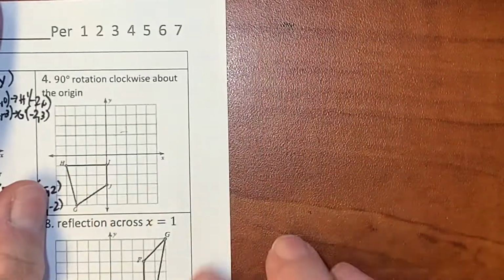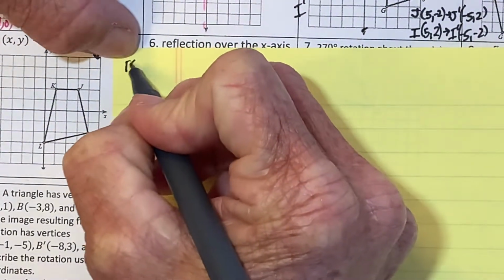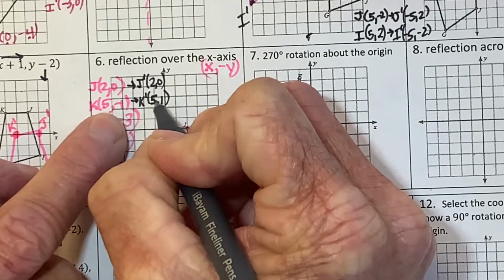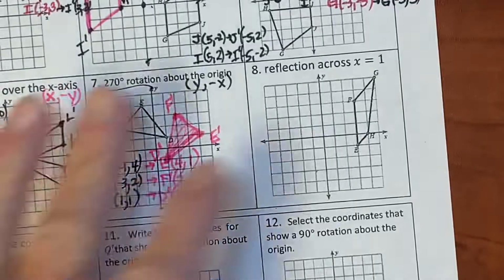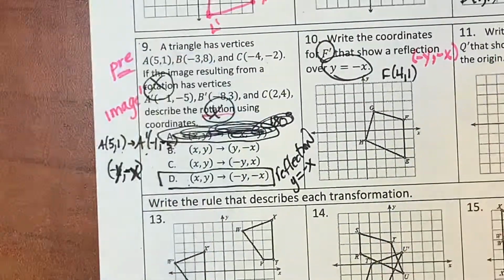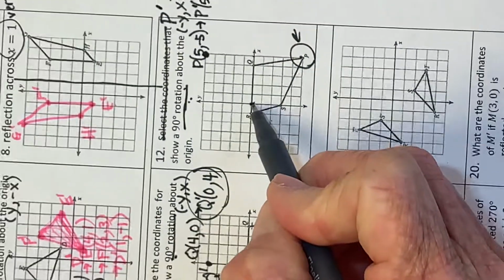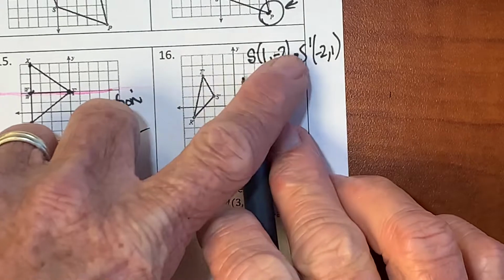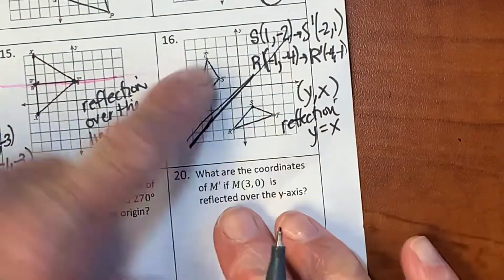Module 4 Test Review - Solutions